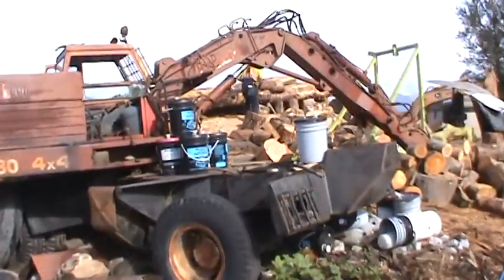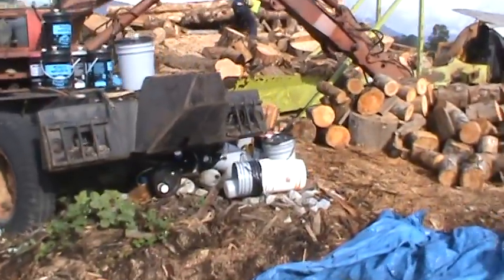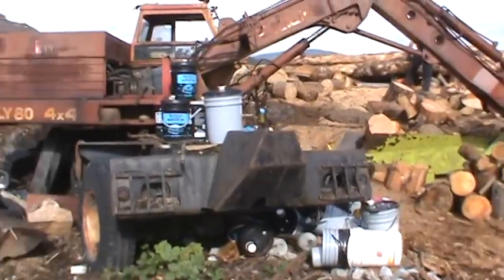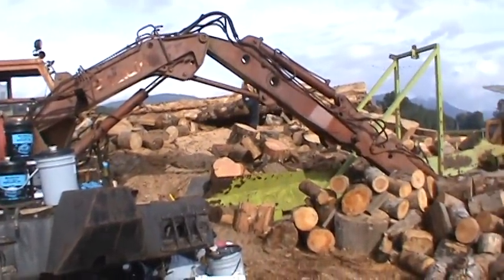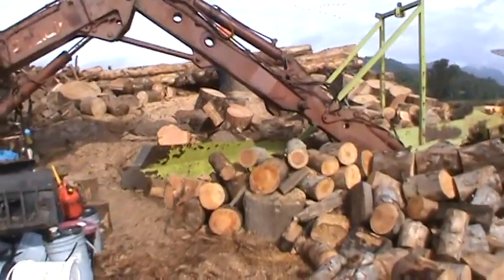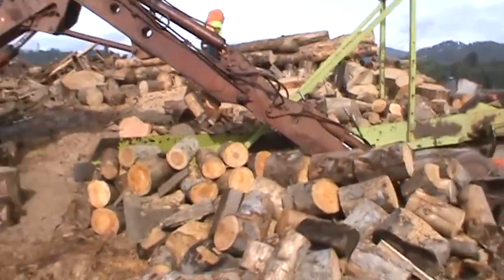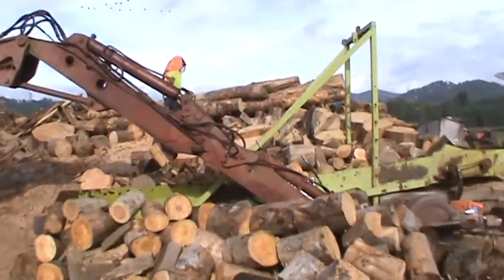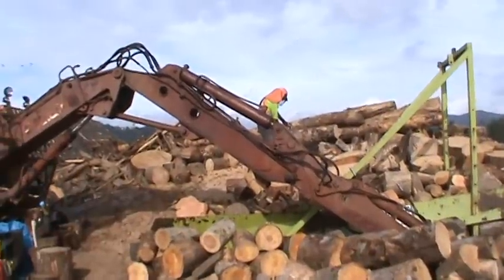Poclain LY80 Excavator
sad old poclain excavator used a power source only